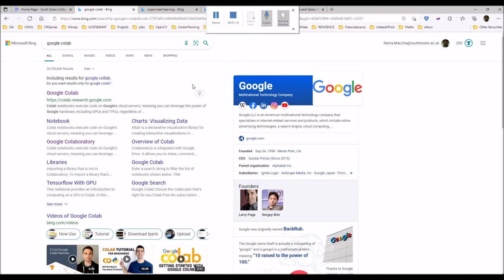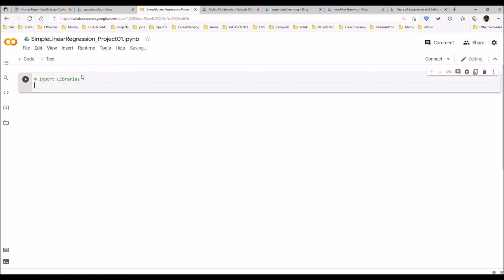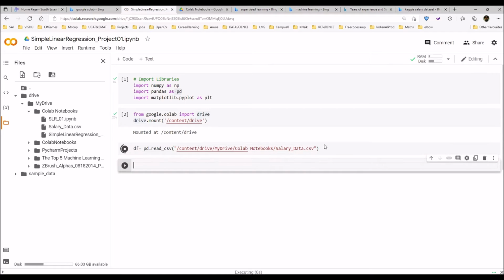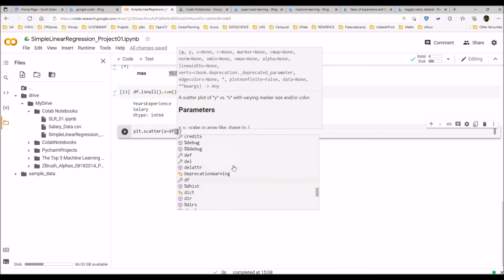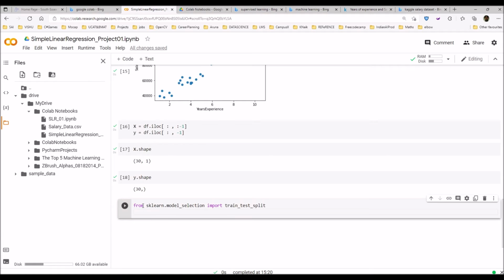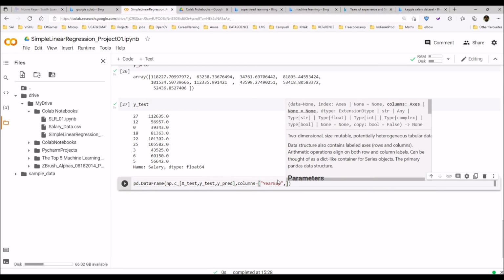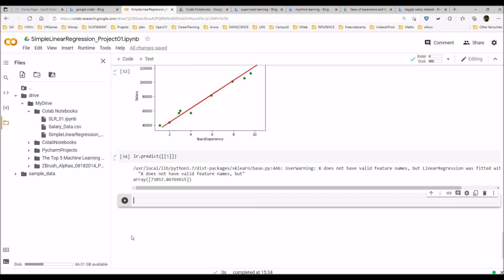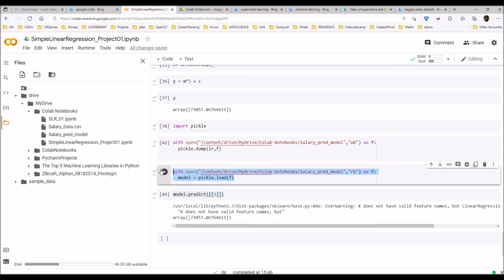Lesson 01 - ML Prep project 01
An introduction to the pipeline of ML project. The project is based on Supervised Learning - Simple Linear Regression. The idea behind this lesson and series is to give an basic understanding of the workflow of machine learning and the tools involved behind it - RAM